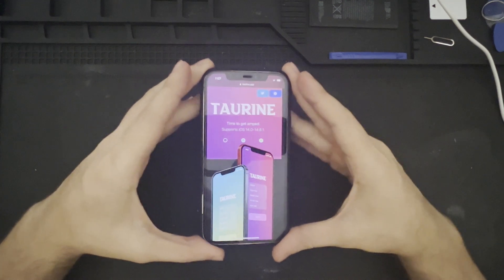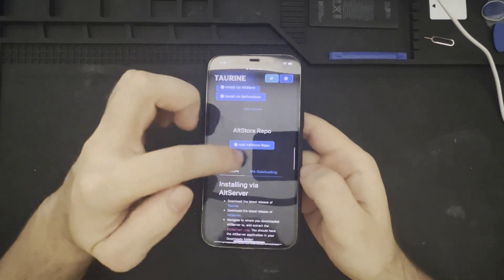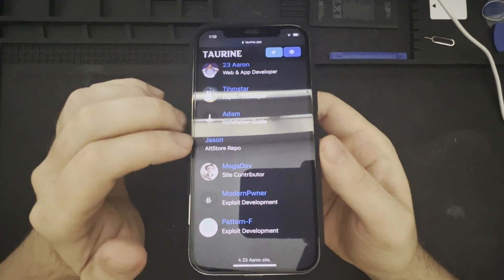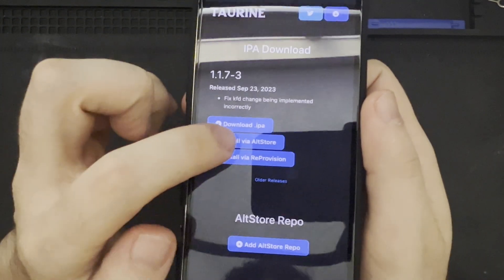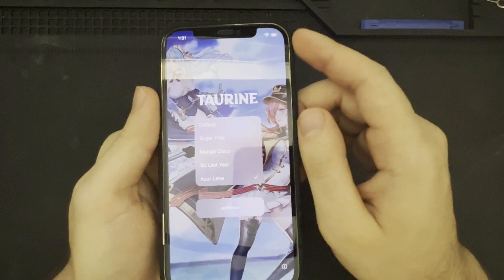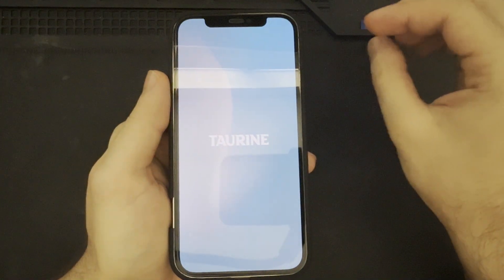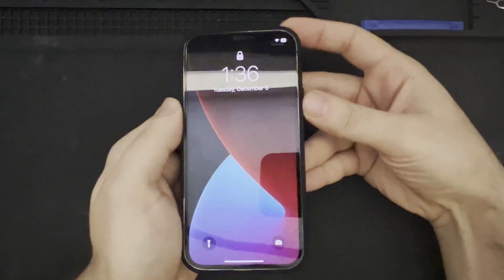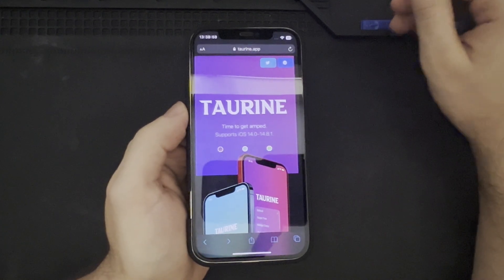Taurine Jailbreak: iPhone 12 Pro, iOS 14.0 - 14.8.1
Installing the Taurine semi-untethered jailbreak on an iPhone 12 Pro, running iOS 14.1. Functional for iOS versions 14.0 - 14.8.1, on devices running the A10(x) [and some earlier] - A12 chipsets. Credits to the development team(s) given during the video, and below as well.

It greatly helps to support the development of more content like this in the future, and I appreciate it.

- DudePingu